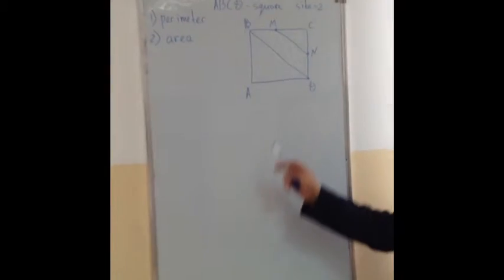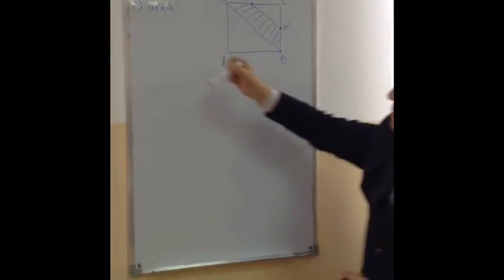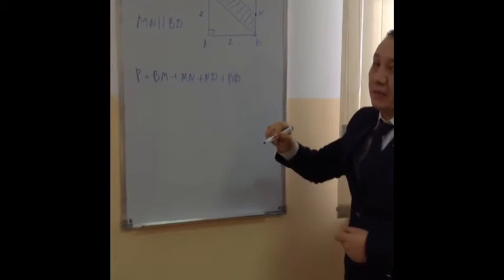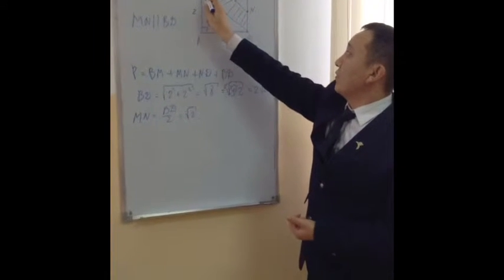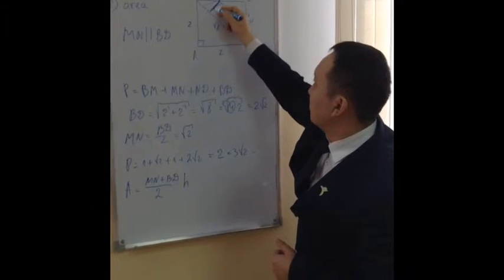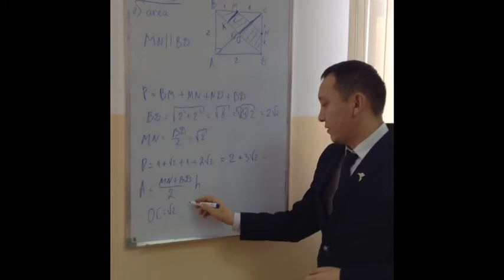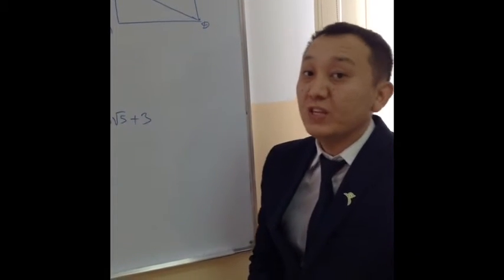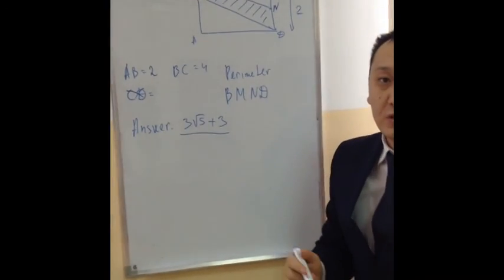SAT geometry task about square and trapezium